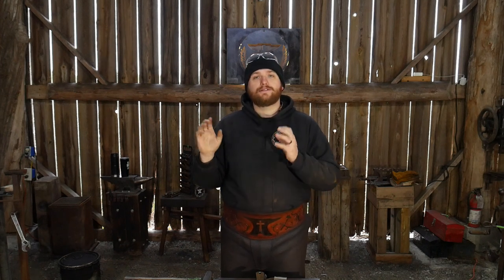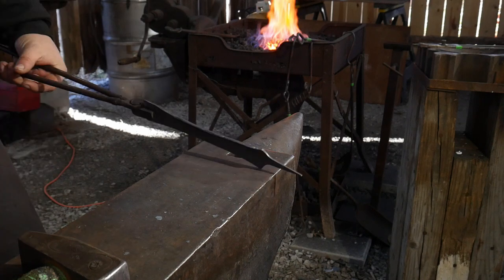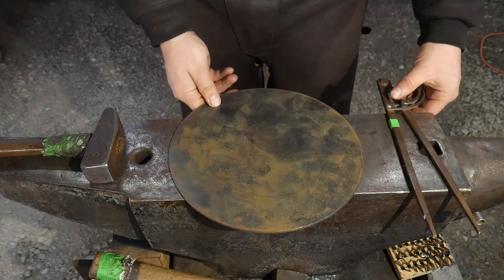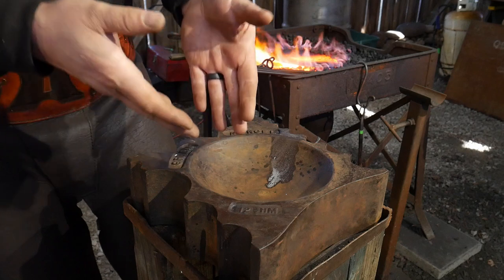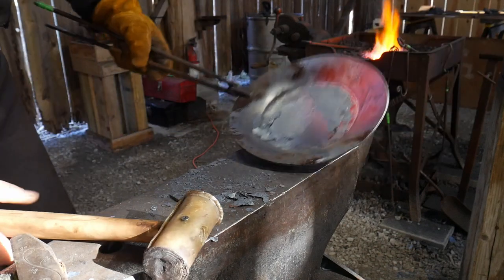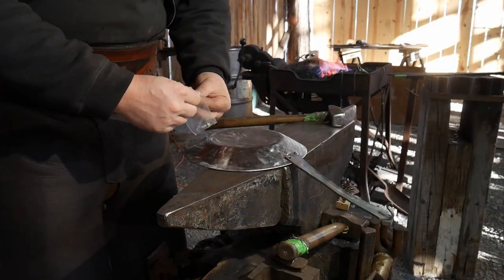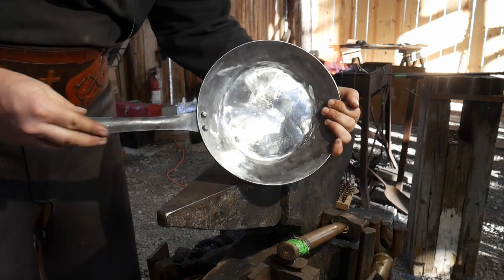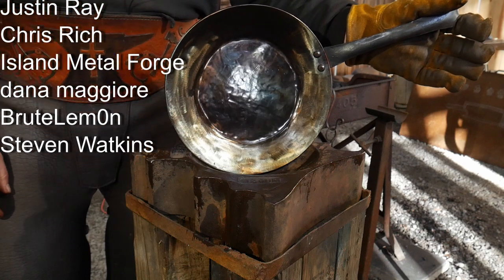How to Forge Our Hook Tail Handle Skillet from Blanks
In this video tutorial, I show you how to forge a skillet. If you want to learn how to forge a pan, you are in the right place! This is a full tutorial for forging a frying pan. This is a fantastic blacksmith project to add to your repertoire!

You will hear many names for a pan... carbon steel pan, skillet, frying pan, iron skillet. They are all synonymous for the same piece.

I have demonstrated my method for making hand forged pans at Southern Ohio Forge and Anvil and also at classes at Cook Cabin Heritage Center in Goshen, Ohio.